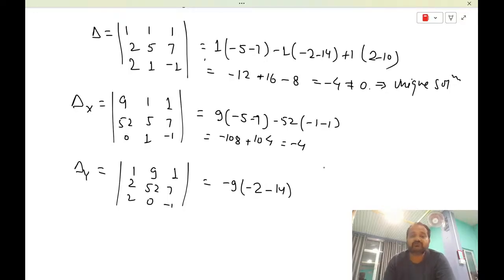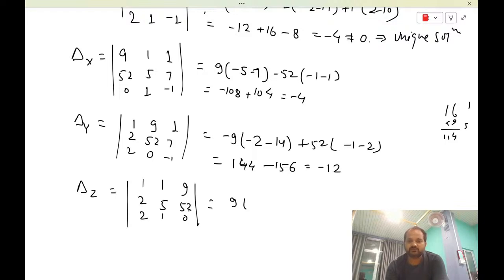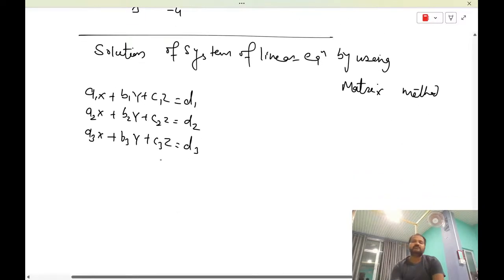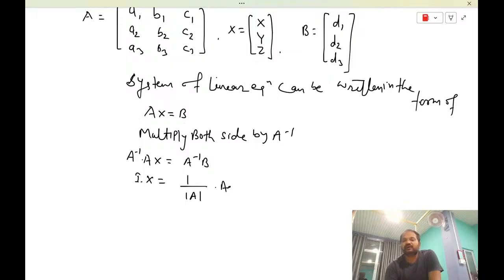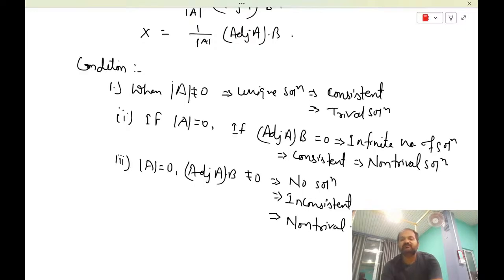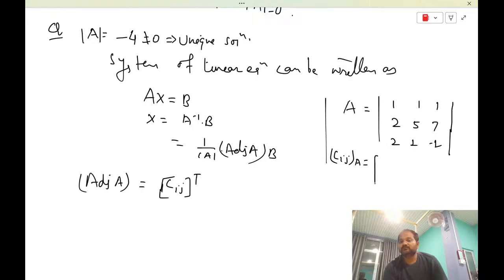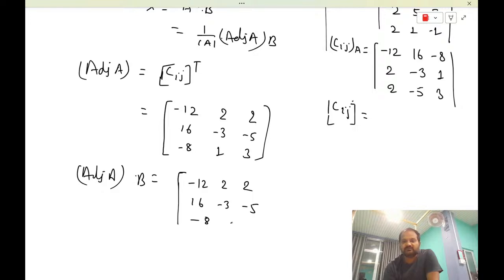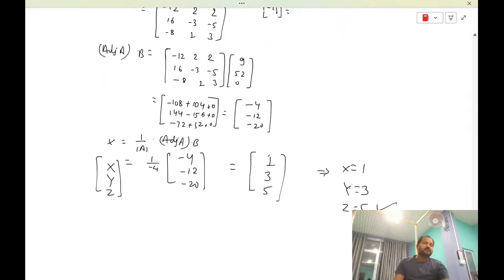Matrix | Solution of System of Linear Equation by using concept of Matrices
PREPARE FOR IIT JEE Mains and Advanced EXAM MATHEMATICS